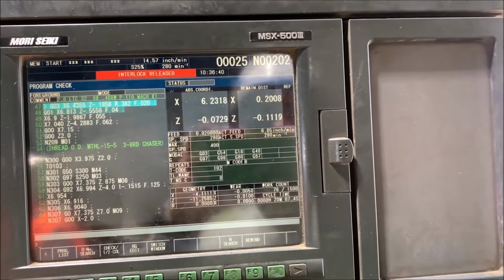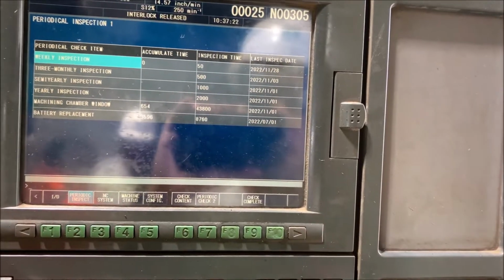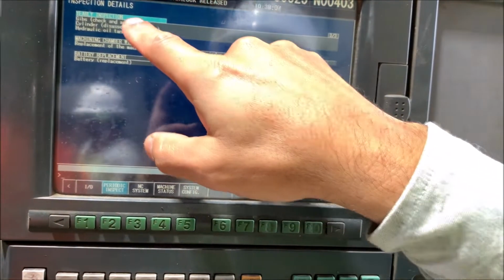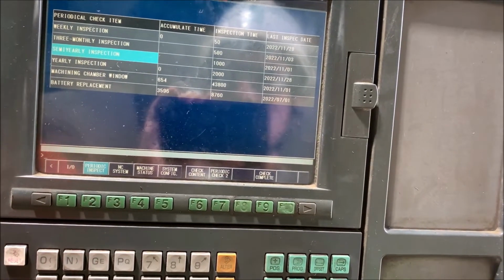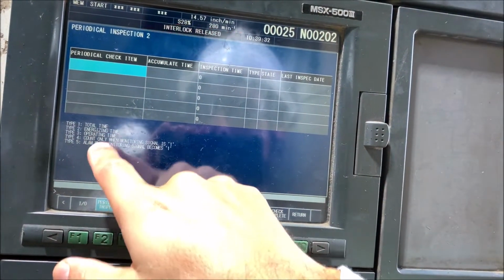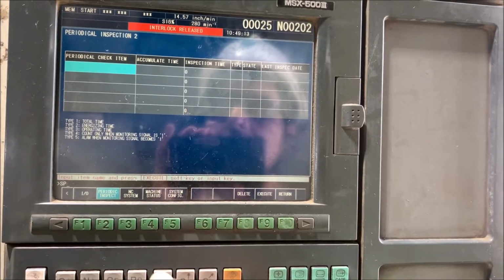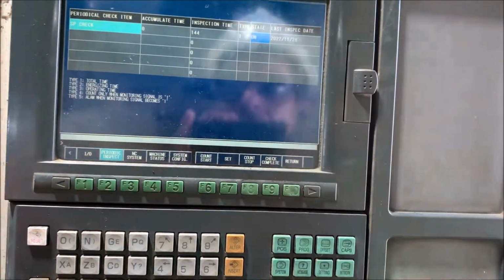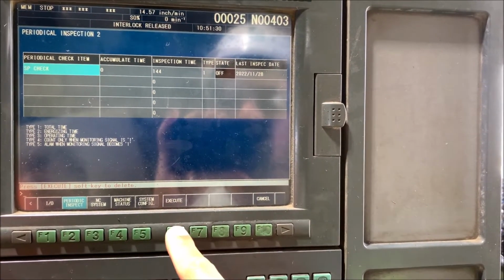Mori Seiki MSX 500III: How to reset periodical inspections & set custom ones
(FANUC 21i/210i Slot standalone basic unit)